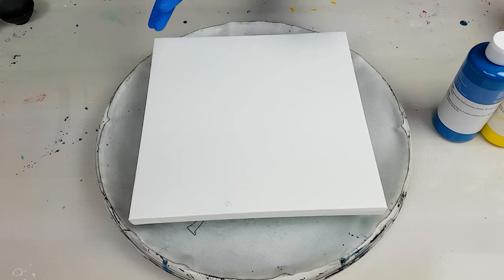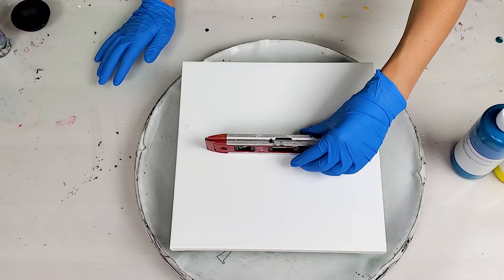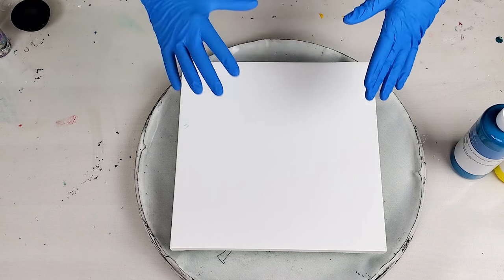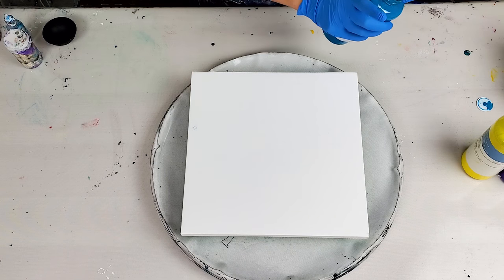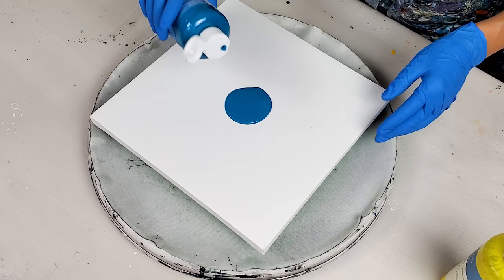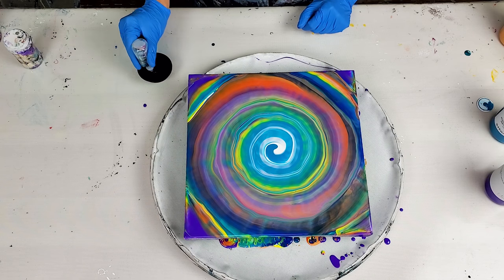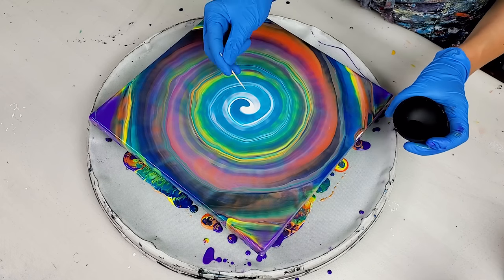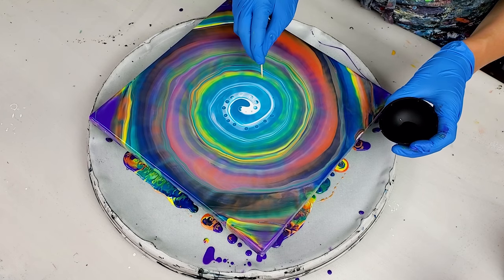Acrylic Pour Cells - Swipe with Chameleon CELLS effect🌈 Acrylic Pouring | Fluid Painting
Chameleon Cells Swipe with super bright colors and contrast! I love creating the swirl motion and mosaics or even tie-dye effect. Bringing Twist into this pouring technique. And this pour style is so versatile as you can change the direction of the swipe, swipe from the sides, swipe diagonally, etc. Fun and a bit challenging fluid painting technique for beginners! Watching those cells grow is so oddly satisfying 🤩

Chapters:
0:01 intro for chameleon cells pour
0:51 level the canvas
1:35 adding premixed pouring paint on the canvas
3:56 spiral swiping with lazy susan
5:40 creating chameleon cells with silicone
8:31 touch-ups / more cells
10:16 close up of chameleon cells swipe